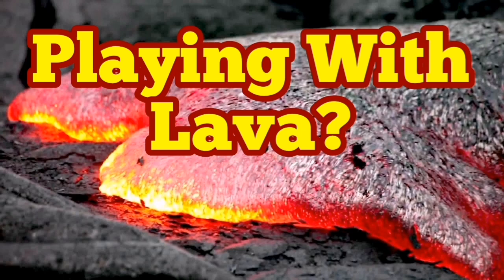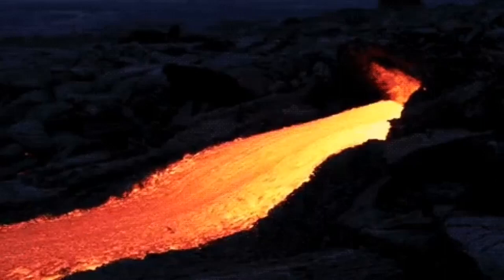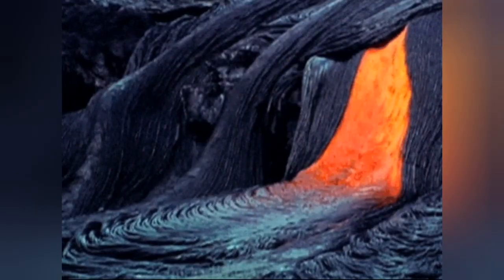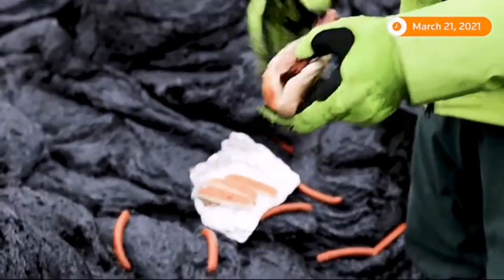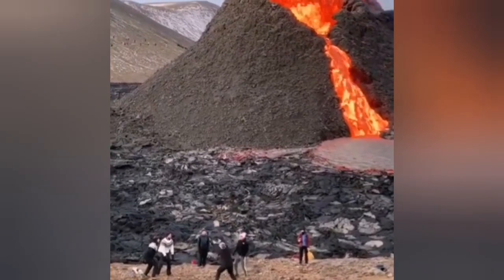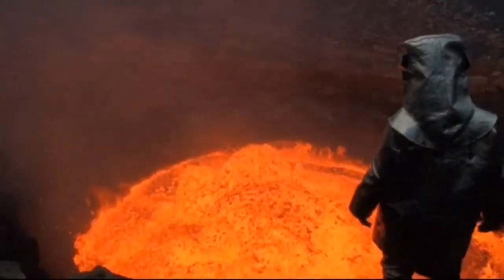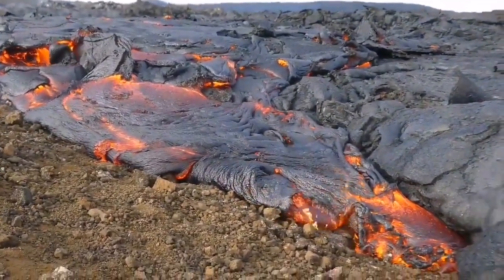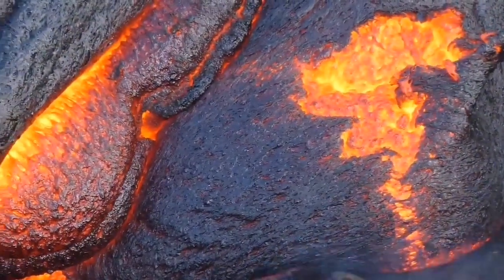Can You Play With Hot Lava? Is It A Good Idea? /Iceland Fagradalsfjall Volcano